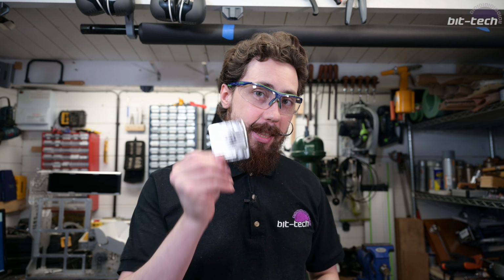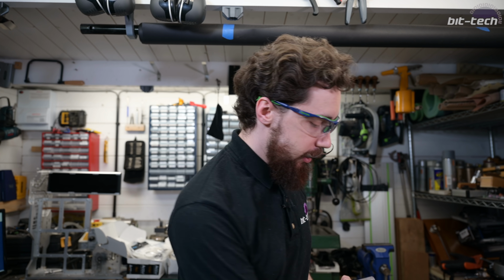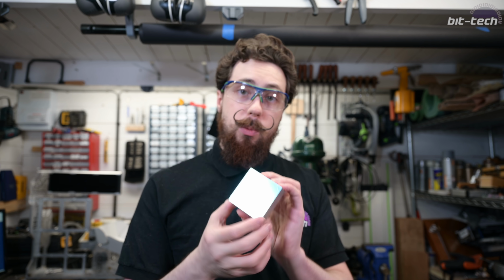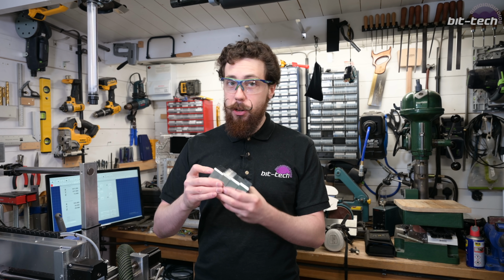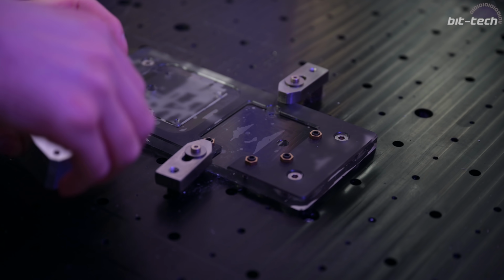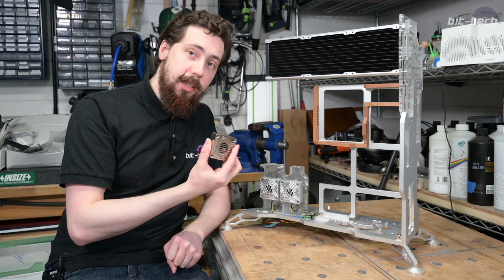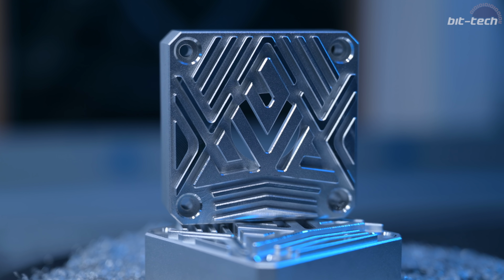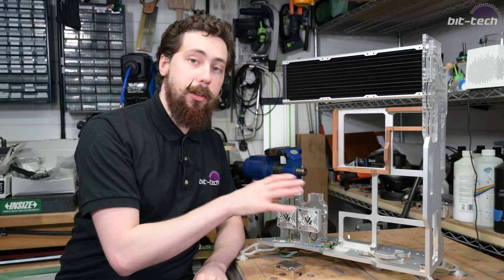AQUACERAS Part 10 | Making the CUSTOM DDC Pump Heatsinks | bit-tech Modding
Well well well, it's been a long time since Part 9 hasn't it? Remember how you told me that the stock heatsinks simply weren't quite right for this build? I agreed, so here we are with a pair of fully custom made ones that should suit the build better.

My CNC router is a CNC Step S1000T w/ Mechatron 800W air cooled spindle. I use Datron tooling, primarily their 4-in-1 single flute wiper polished endmills.